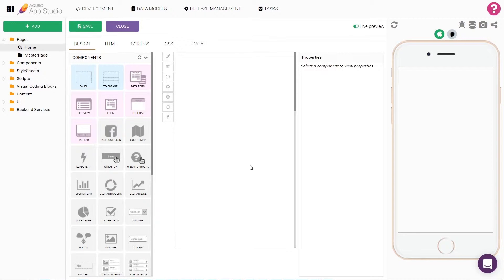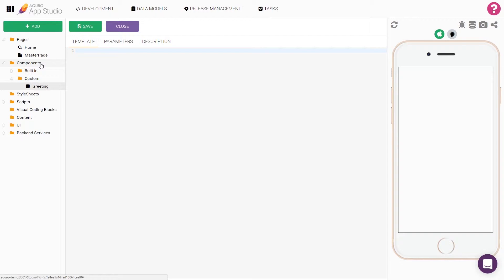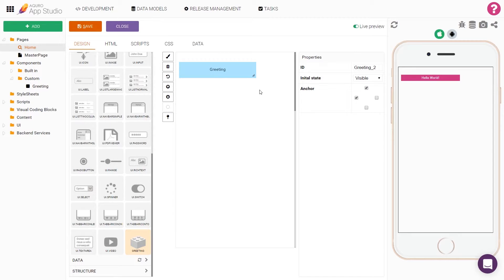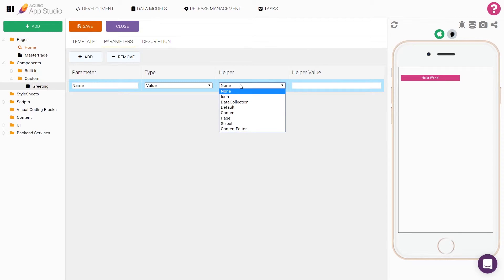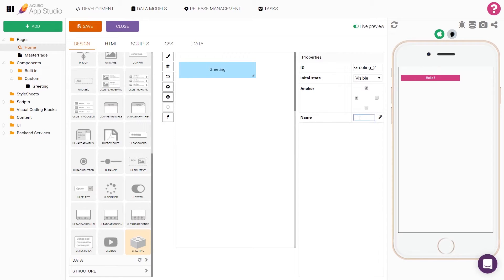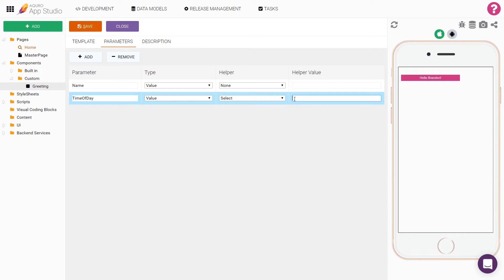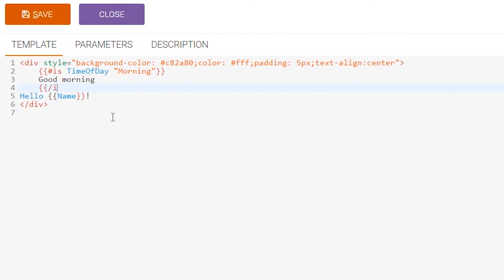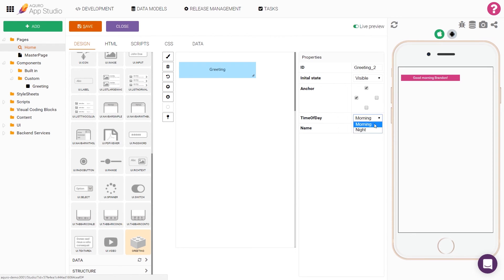Creating A Custom UI Component - Aquro Tutorial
In this video, we'll go through how you can create your own custom interface components in Aquro's App Studio.  These components can then be used across your range of projects.